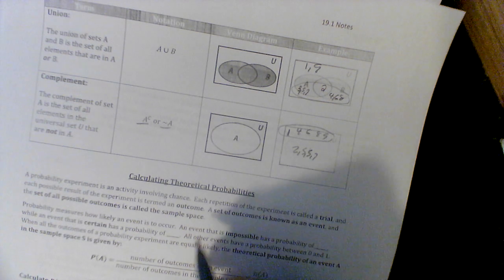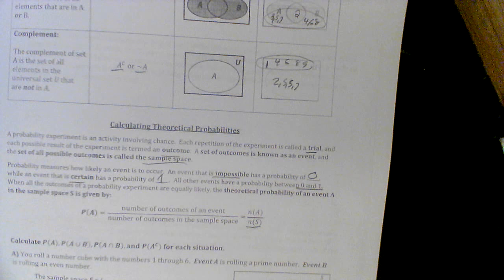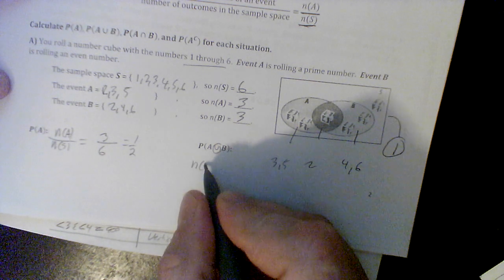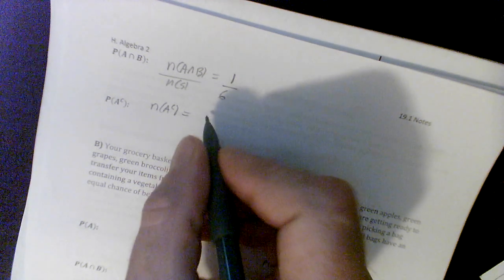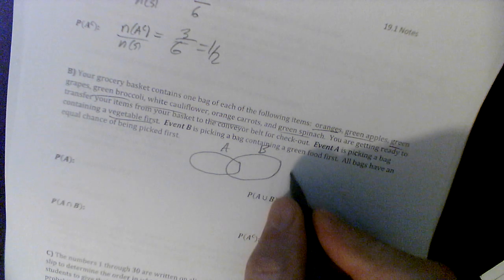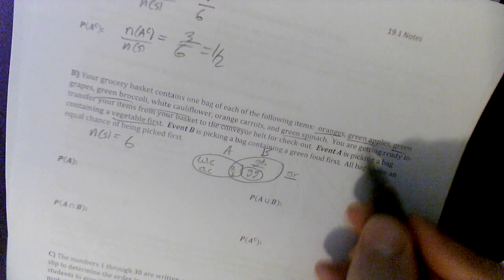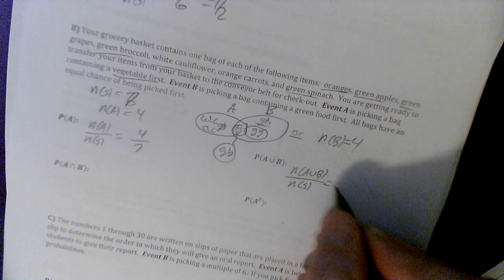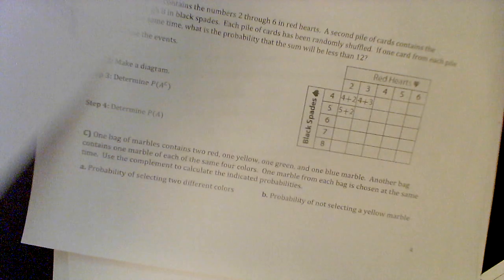19 1 page 2 and 3